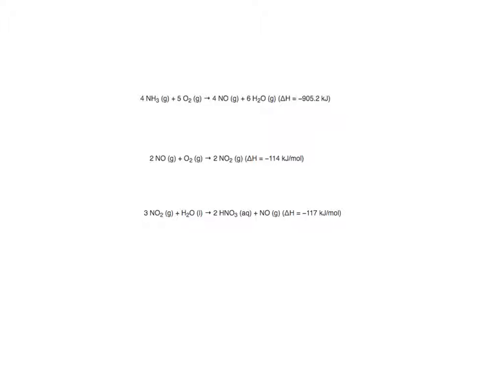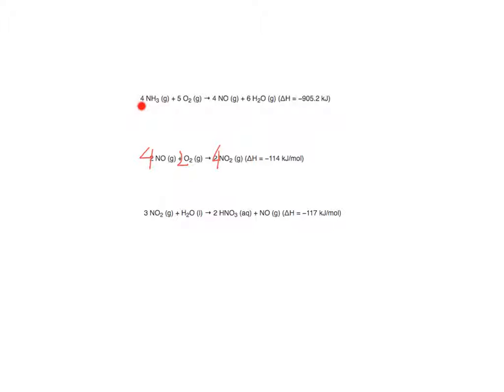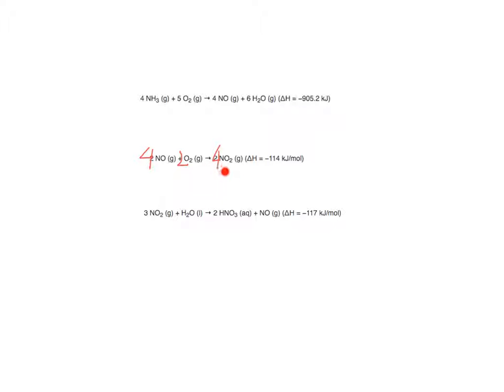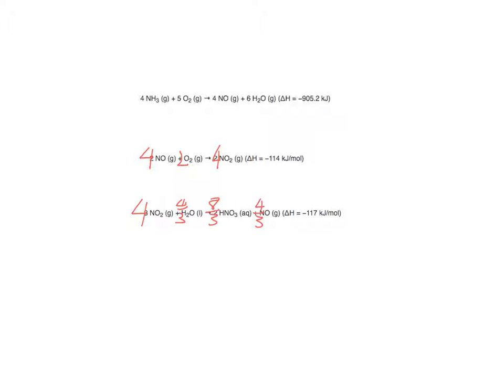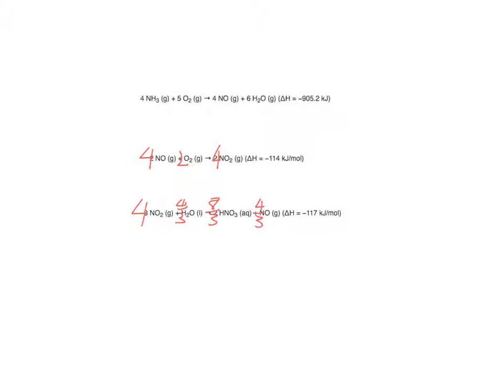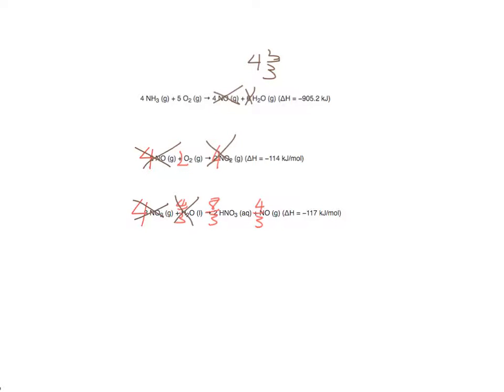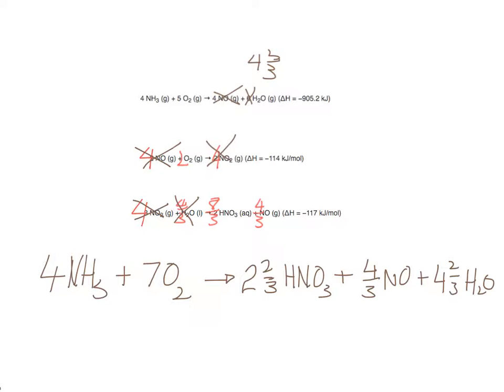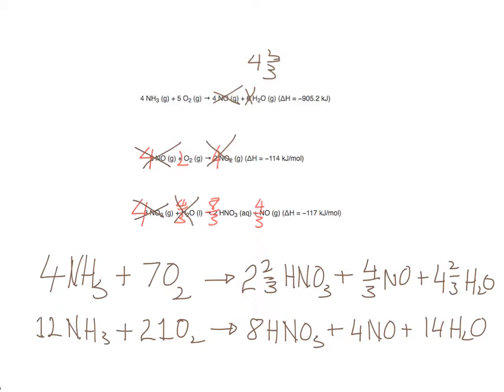Simplify a chemical equation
Overall equation for a three step chemical process i.e. Ostwald